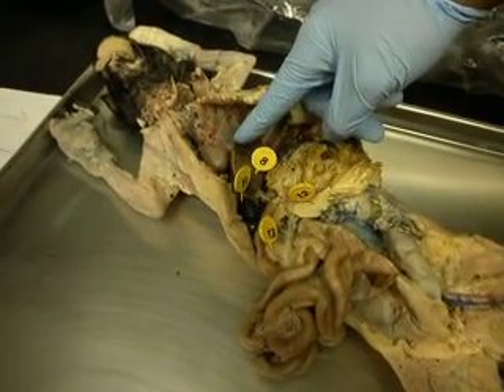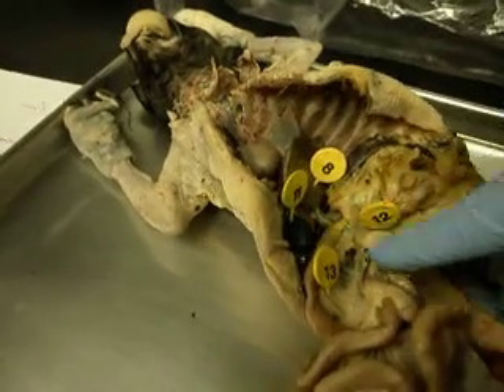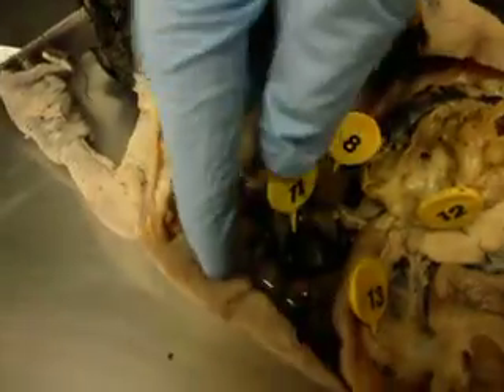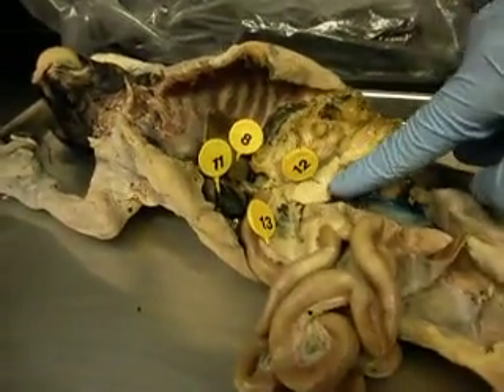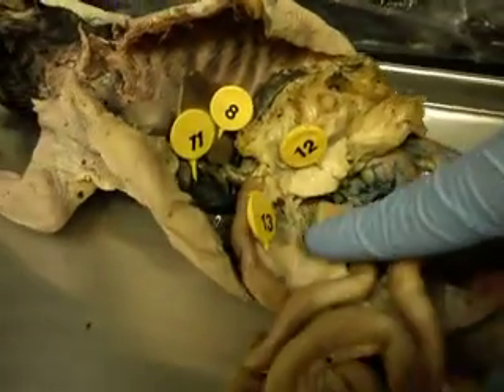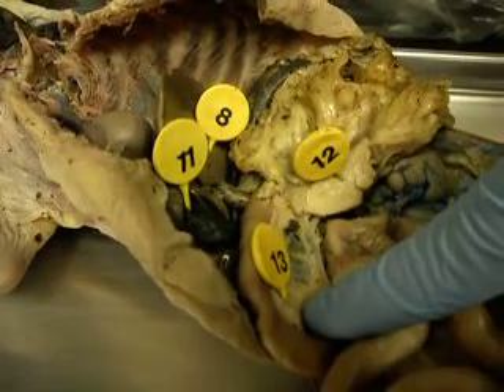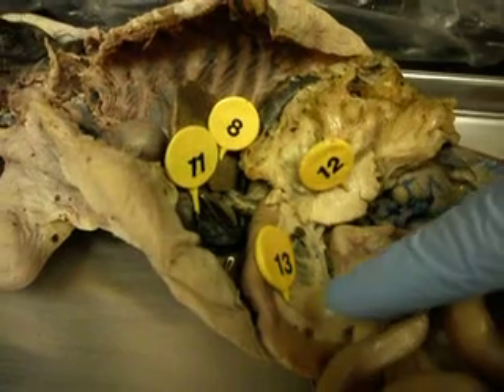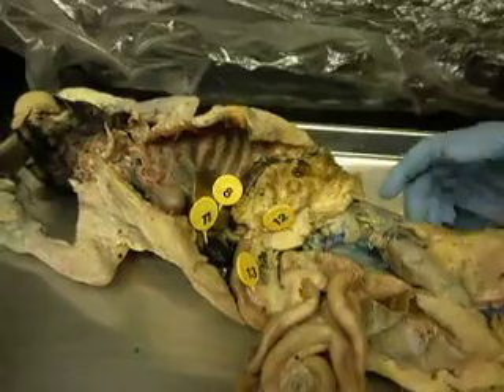Olivia Sleep in car 030